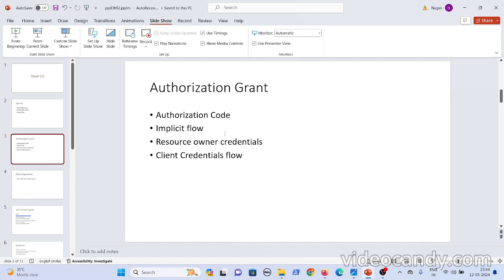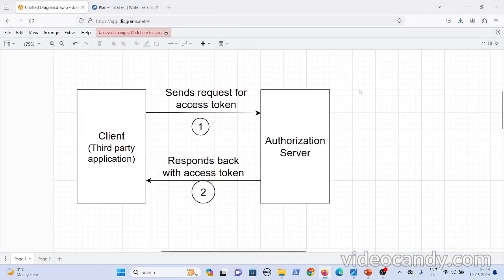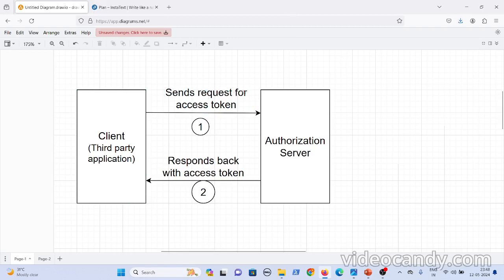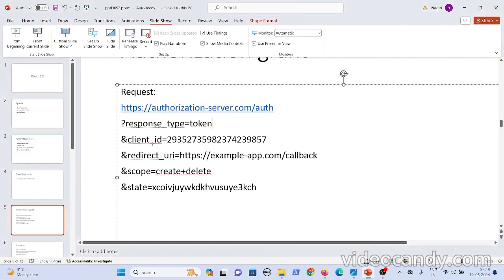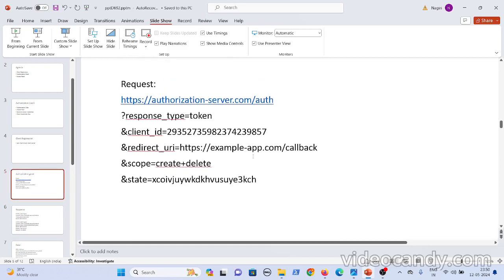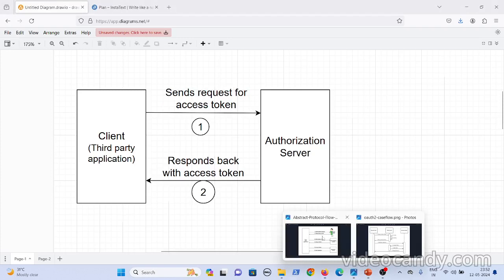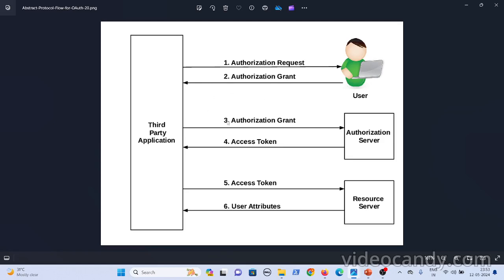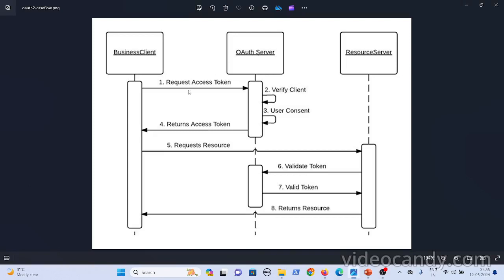OAuth 2.0 Implicit grant type flow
This video talks about:
1) Implicit grant type flow
2) Request and response of Implicit flow
3) Overview of OAuth architecture